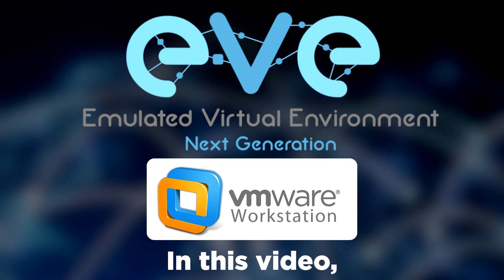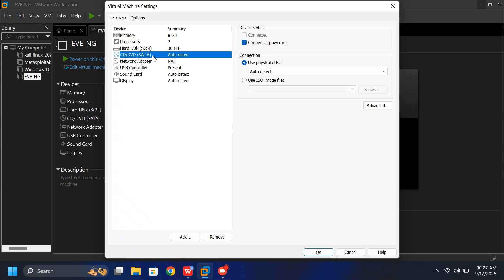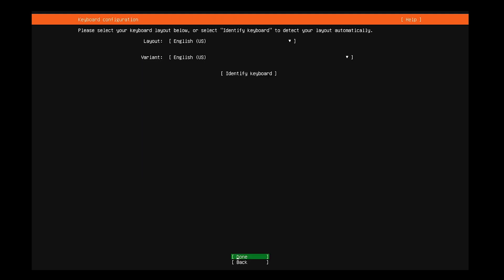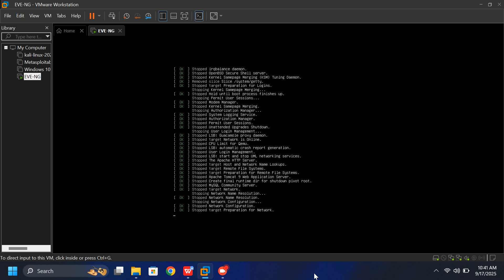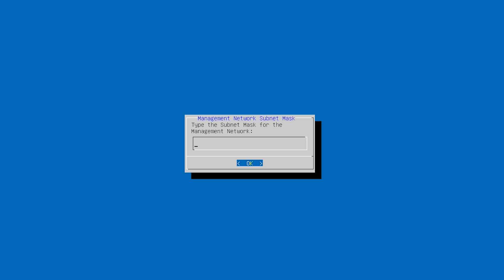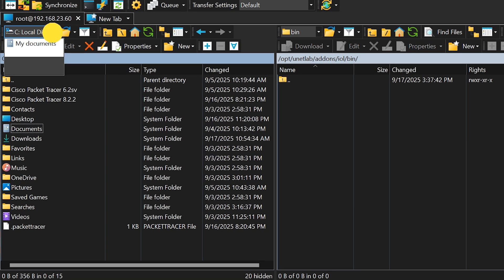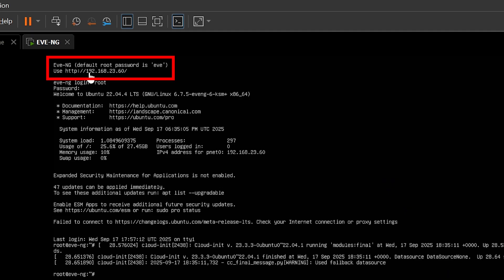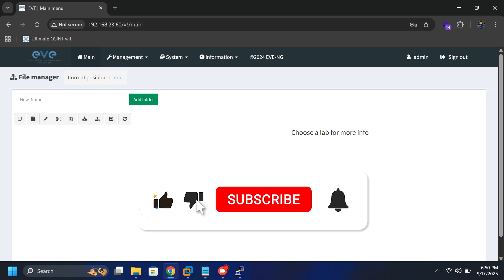How to Install EVE-NG on VMware Workstation Pro 17 (Complete Step-by-Step Guide)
In this detailed tutorial, I’ll show you exactly how to install EVE-NG on VMware Workstation step by step. This video covers everything from downloading the EVE-NG ISO image, creating a virtual machine, configuring network settings, and fixing common EVE-NG errors (like the permission error or line 71 error) — all explained in simple, beginner-friendly English.

Whether you’re a student, IT professional, or networking enthusiast, this guide will help you set up your own EVE-NG lab quickly and correctly.

✅ Why EVE-NG Matters for Cybersecurity & Ethical Hacking:
EVE-NG is one of the most powerful virtual lab platforms for networking, cybersecurity, and ethical hacking training. It’s widely used to practice for certifications like:

Cisco CCNA, CCNP, and CCIE
CompTIA Security+
CEH (Certified Ethical Hacker)
PEN-200 / OSCP (Offensive Security)
Other Red Team / Blue Team training labs

With EVE-NG, you can safely simulate penetration testing, ethical hacking exercises, and enterprise-level network environments — all on your own machine.

✅ What You’ll Learn in This Video:

How to download and install EVE-NG ISO image
How to set up EVE-NG on VMware Workstation
How to configure RAM, CPU, and network adapters for better performance
How to log in to EVE-NG via VMware (root/eve credentials)
How to log in to EVE-NG via browser (Admin/eve credentials)
How to use WinSCP and PuTTY to upload files and fix errors
How to fix the EVE-NG permissions error and line 71 error easily
How to build labs for cybersecurity and ethical hacking training

✅ Login Details (VMware Console):
Username: root
Password: eve

✅ Login Details (Browser Access):
Username: Admin
Password: eve

✅ PuTTY Commands to Fix EVE-NG Errors:

echo "EVE-NG" | tee /opt/unetlab/platform
chown www-data:www-data /opt/unetlab/platform
chmod 644 /opt/unetlab/platform

📌 Tip: Watch till the end to make sure you don’t miss the critical steps that most tutorials skip — it can save you from future errors and help you build a strong cybersecurity lab for your certifications.